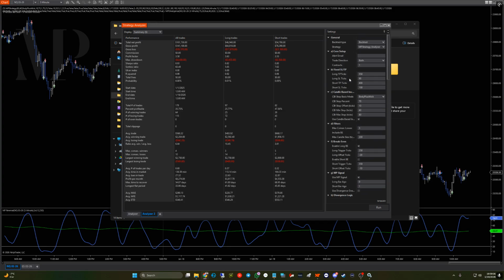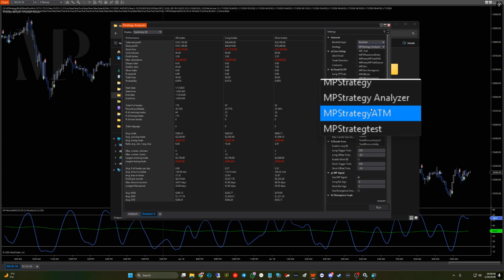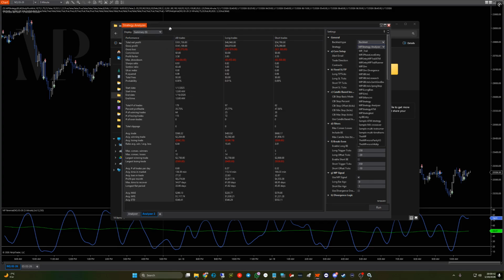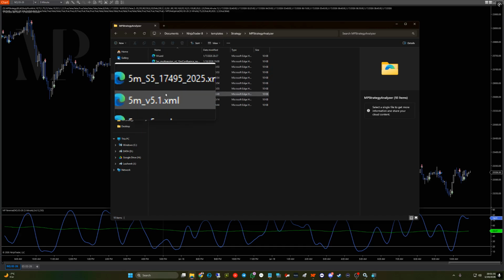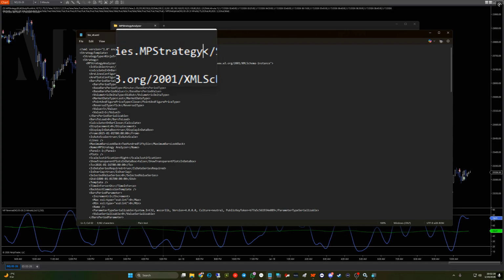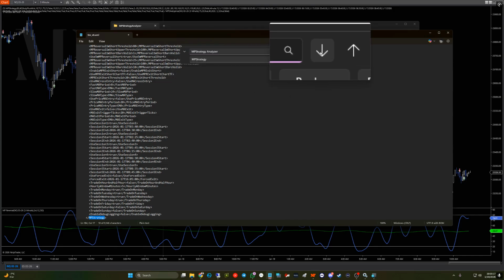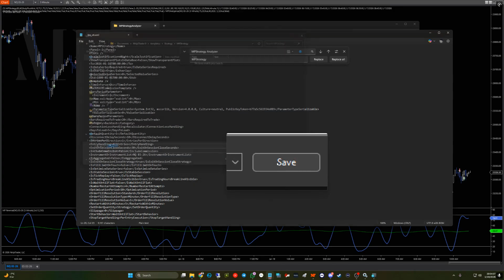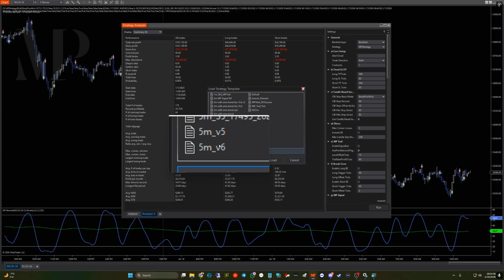How to Migrate NinjaTrader Strategy Templates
The Institutional Connection: Stay in Sync with the Market
Seamlessly move optimized strategy settings between different strategy versions (e.g., from the Strategy Analyzer to the live MP Strategy) without re-entering 102+ inputs.

Locate Source: Open your local NinjaTrader 8 templates folder in File Explorer.
C:\Users\[username]\Documents\NinjaTrader 8\templates\Strategy\[strategy name]

Access the Logic: Right-click your optimized .xml template and open it with Notepad.

Perform the Migration: Use the Find and Replace function (Ctrl+F) to swap the "internal name" of the old strategy for the new one (e.g., replacing MP Strategy Analyzer with MP Strategy).

Finalize and Deploy: Save the modified file into the destination strategy folder and load it directly into your live chart.

to add the MP Entry Engine to your arsenal.

Subscription Tiers:

Core: Foundation MP Entry Engine for TradingView.

Expert: Advanced Dev Lab & Strategy Builder Suite.

Elite: Professional Execution Suite for NinjaTrader 8.